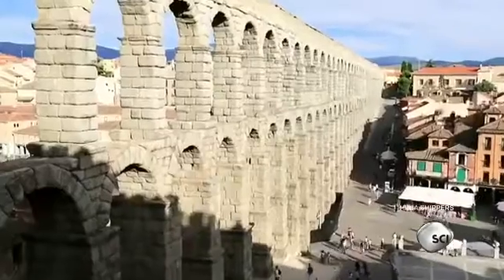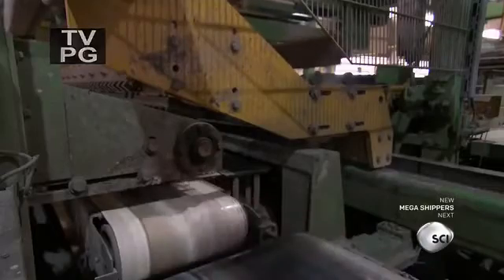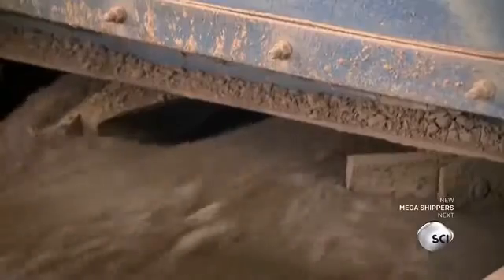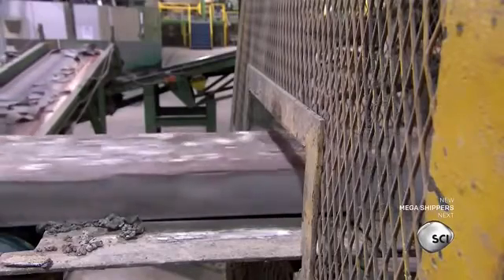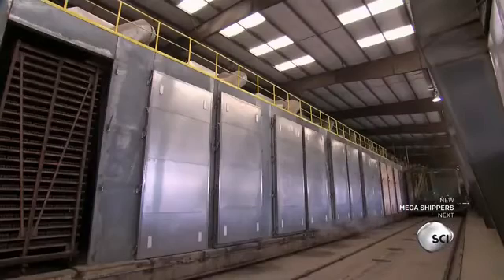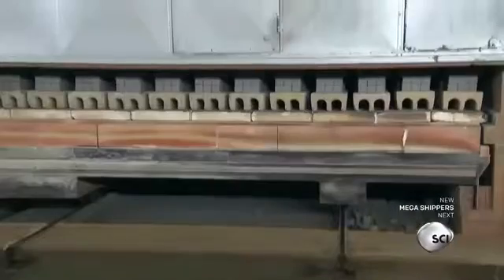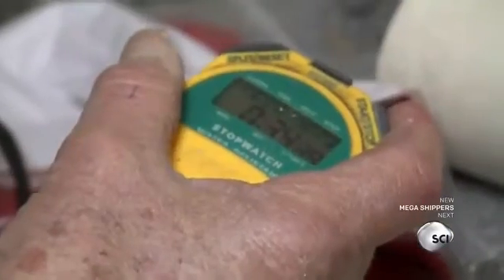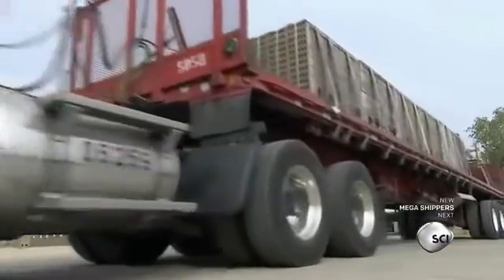How Bricks are Made